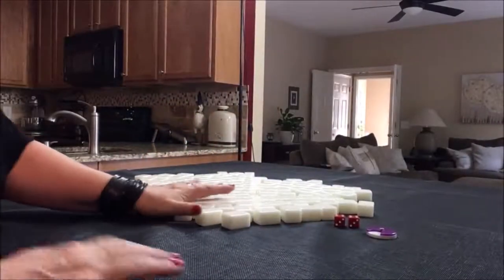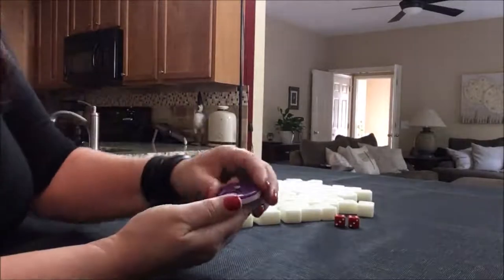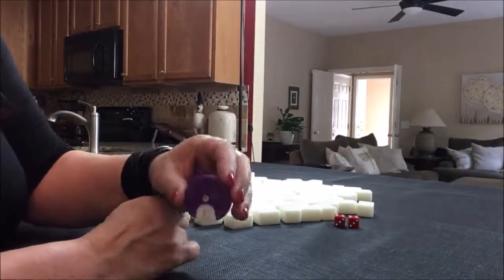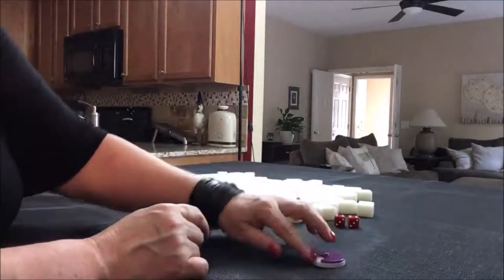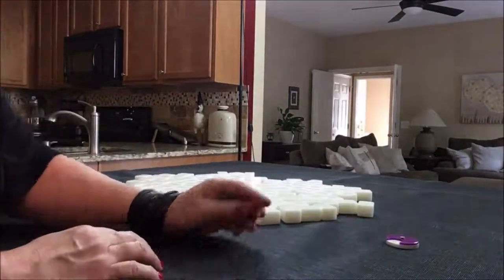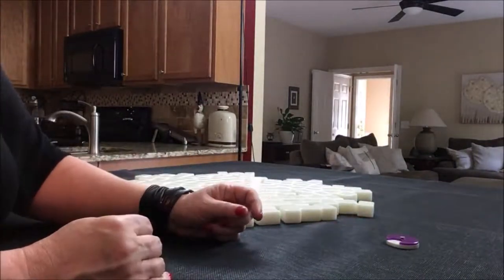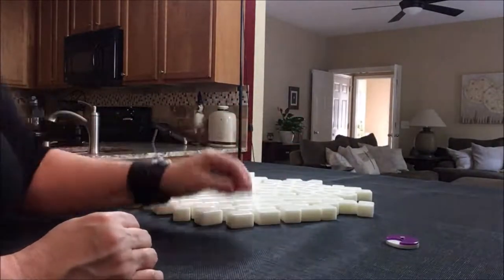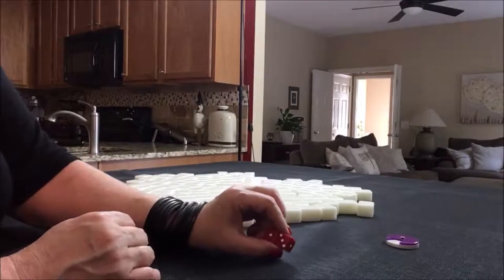Hong Kong Mahjong Random Pulls 20180720